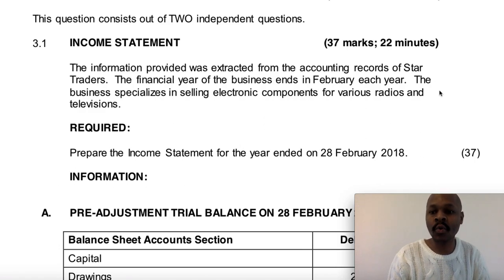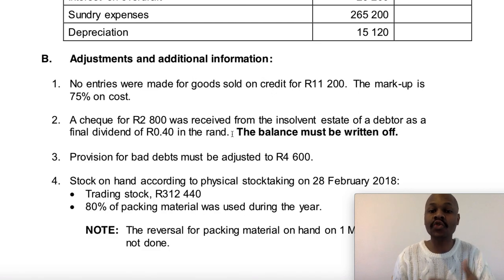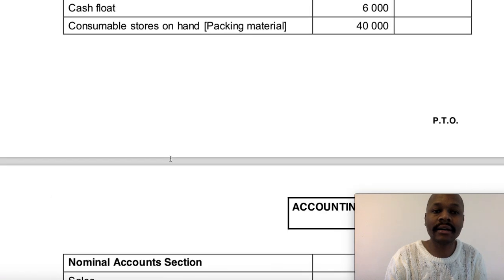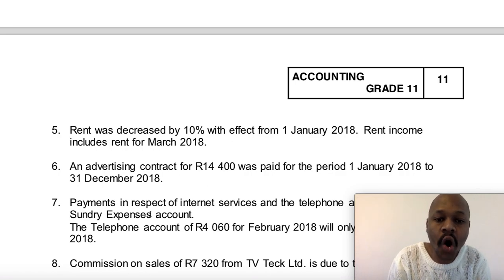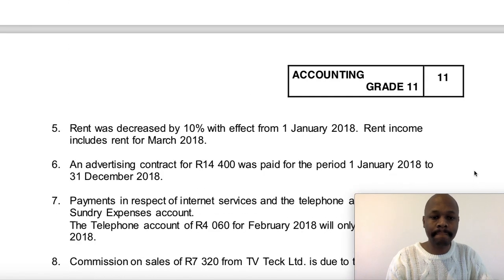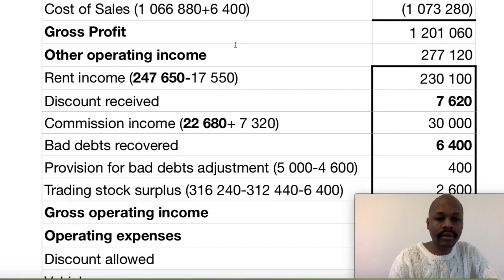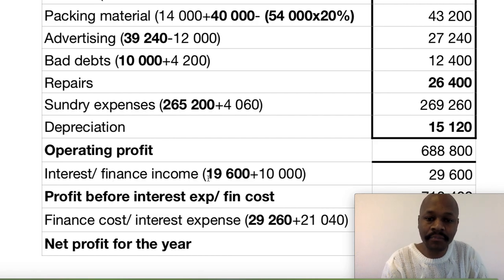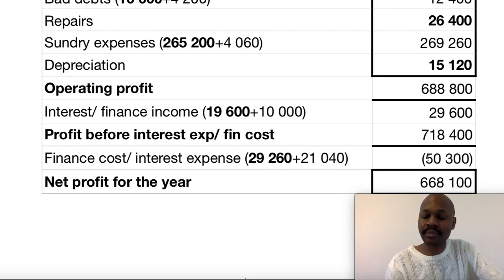Statement of Comprehensive Income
This is a step-by-step activity about Income Statement/Statement of Comprehensive Income. In it,  you will learn some tricks on rent income if it decreased during the financial year, provision for bad debts adjustments (income or expense) as well as trading stock surplus or deficit.